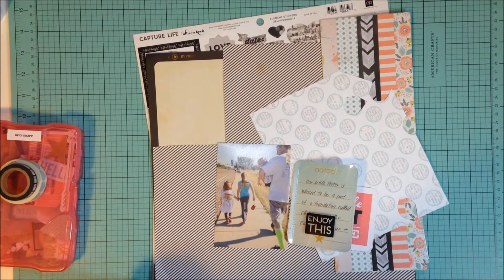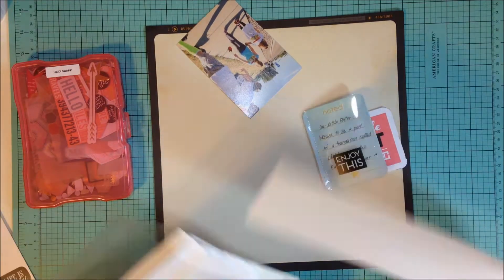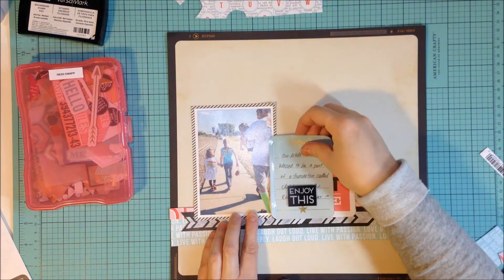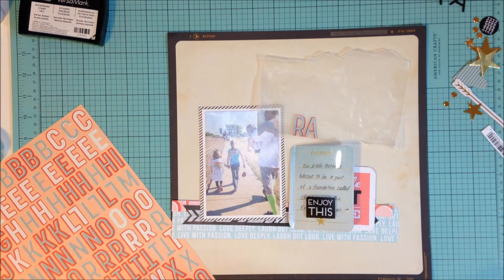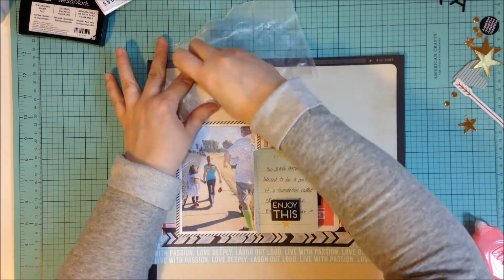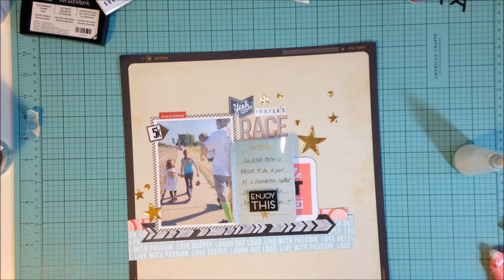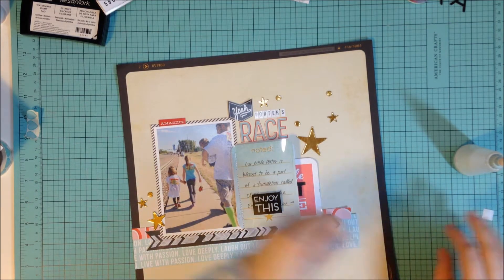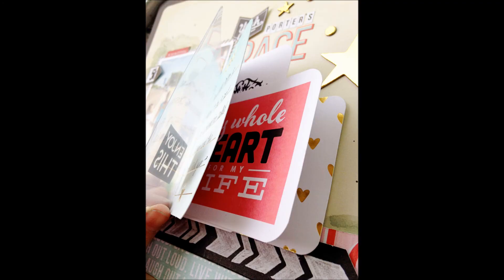Process Video #21 - Porter's Race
Using some of my stash and my Heidi Swapp Gold Foil Project Life kit!